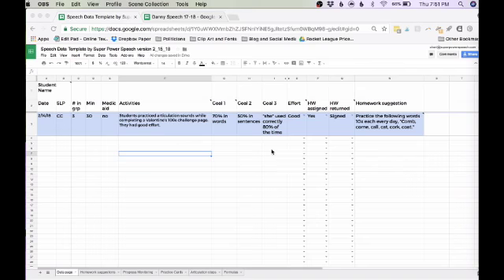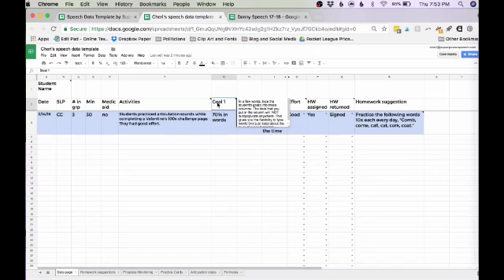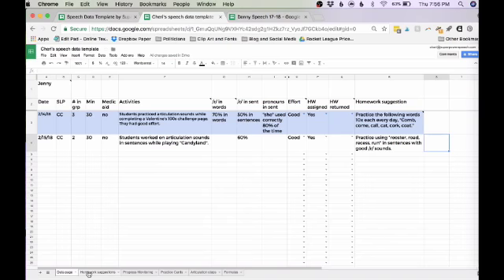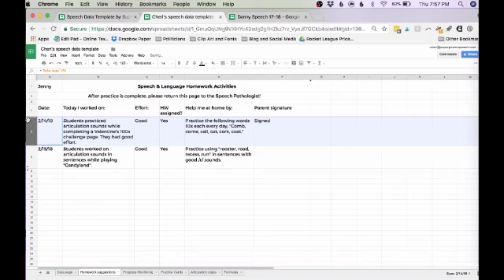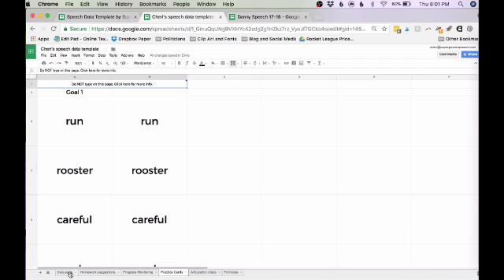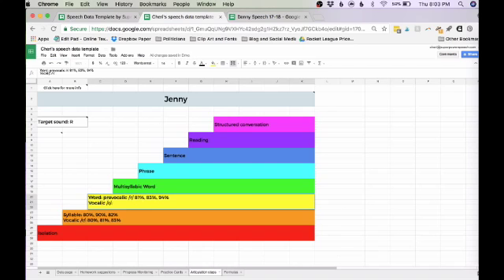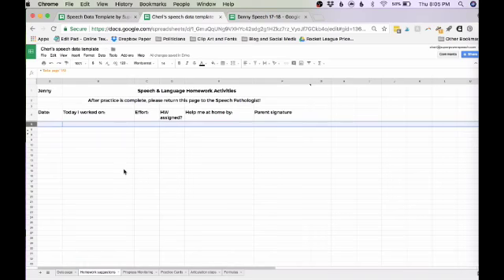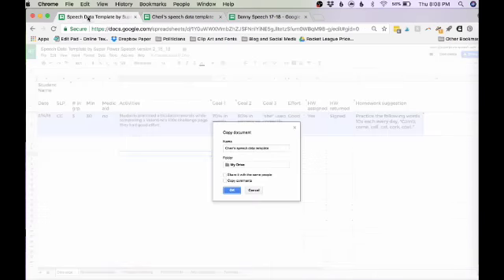Speech Data by SPS How to Use